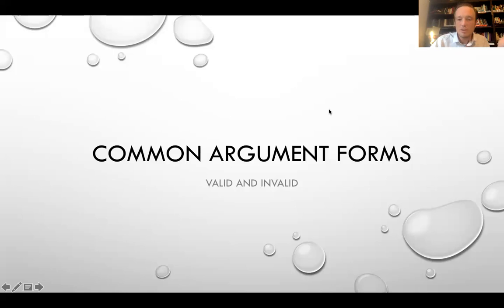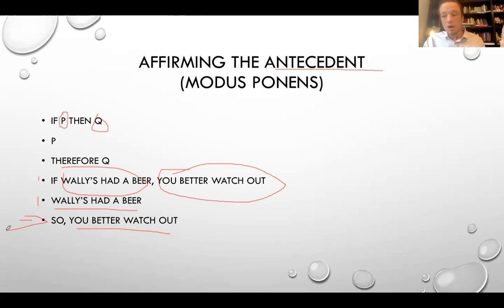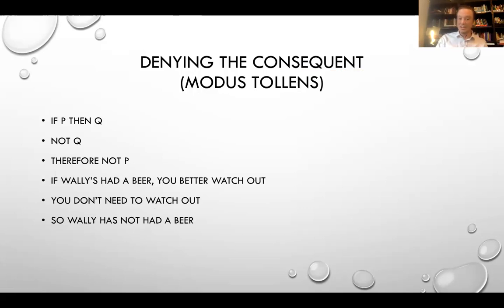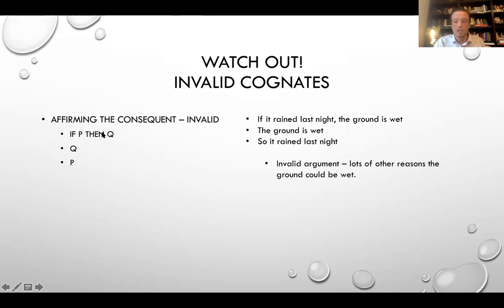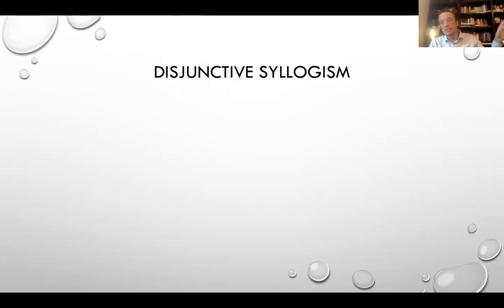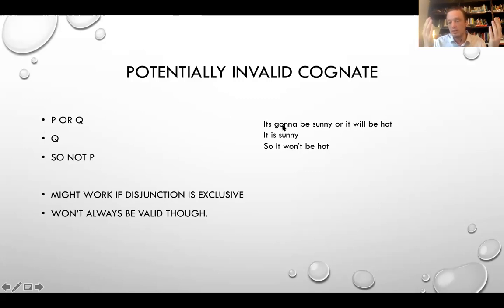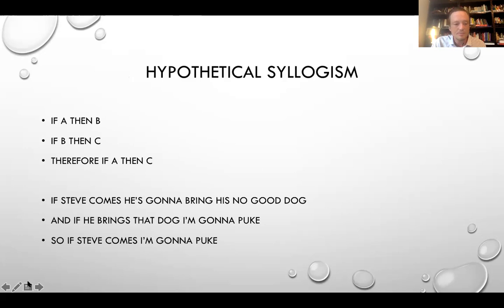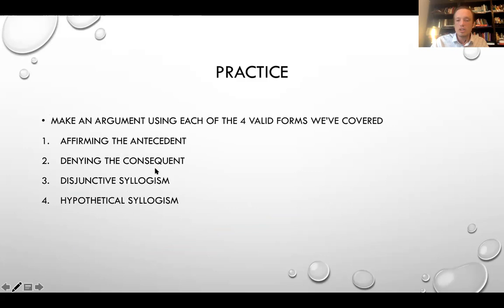Common Deductive Argument Forms